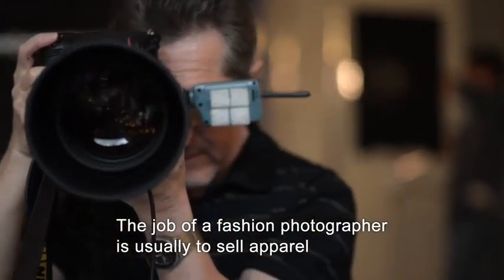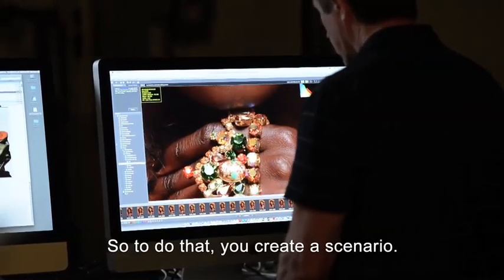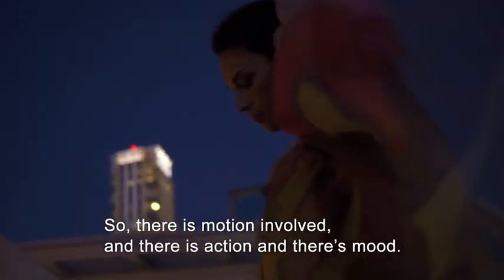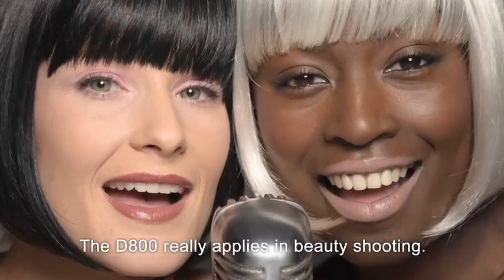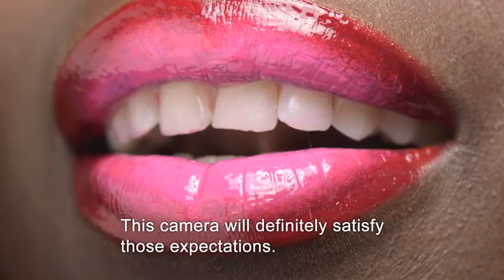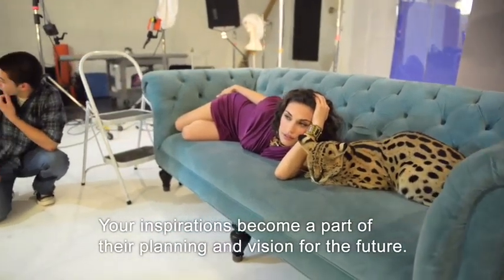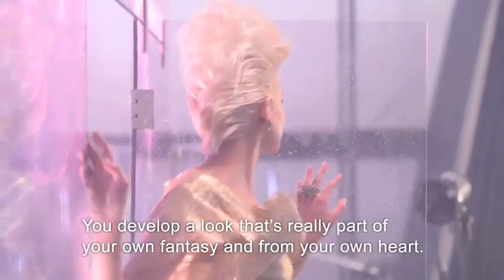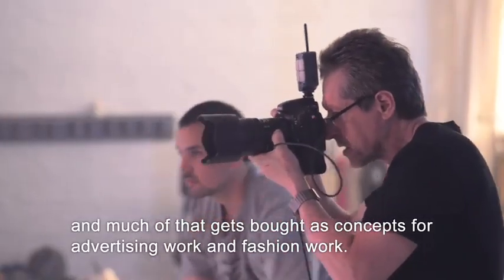Nikon D800 with Rob Van Petten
Photographer Rob Van Petten produces images for the New Nikon D800 promotion in the studio and on locations in New York City.